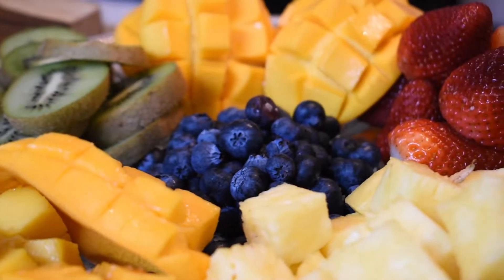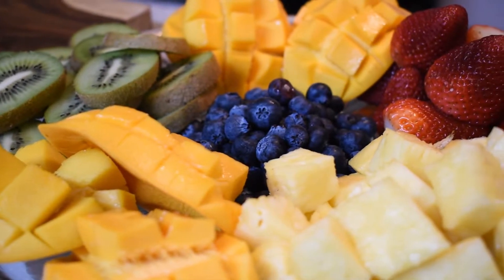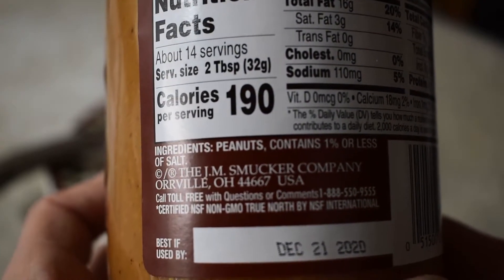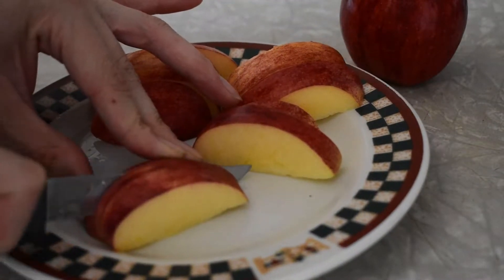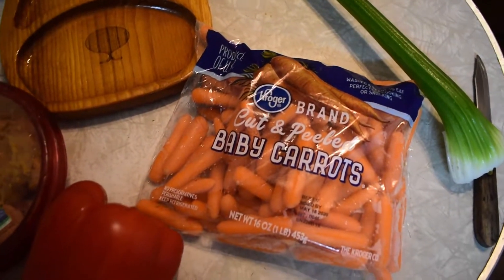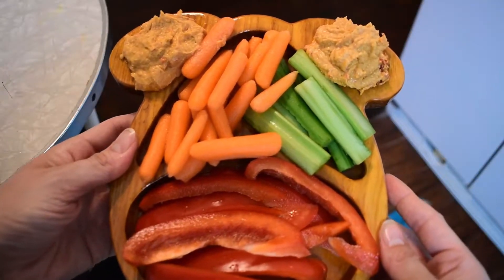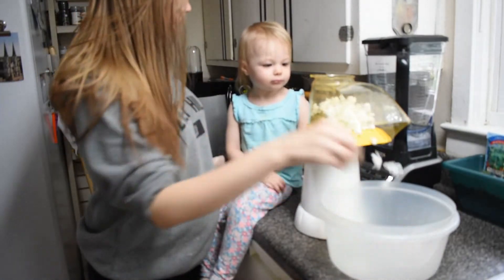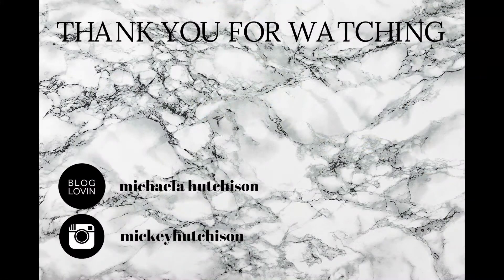Healthy Snack Ideas for Kids // VEGAN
♦ SOCIAL MEDIA ♦